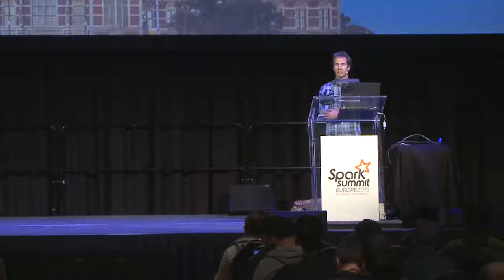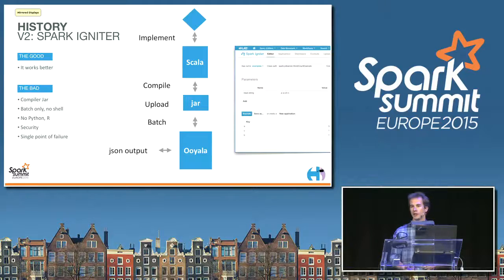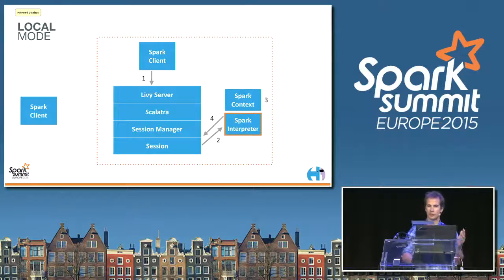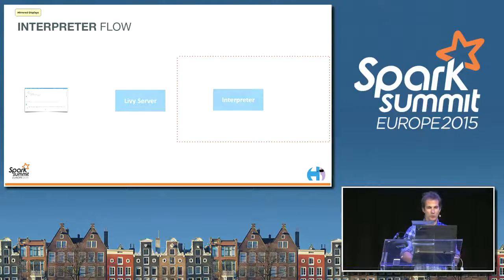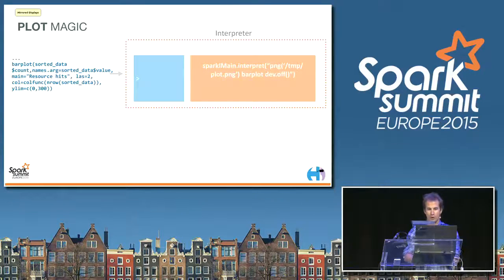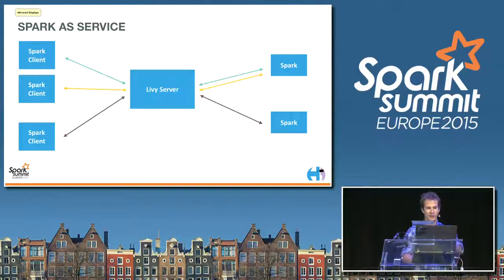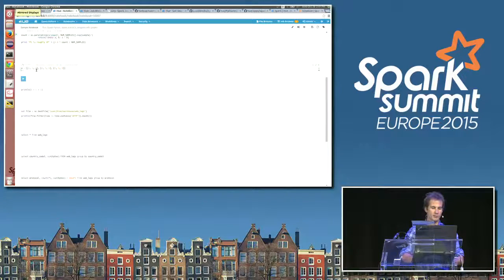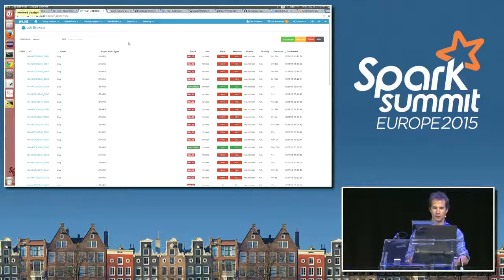Building a REST Job Server for Interactive Spark as a Service